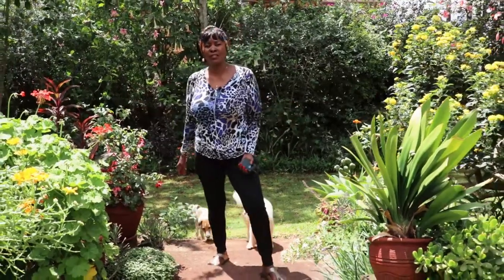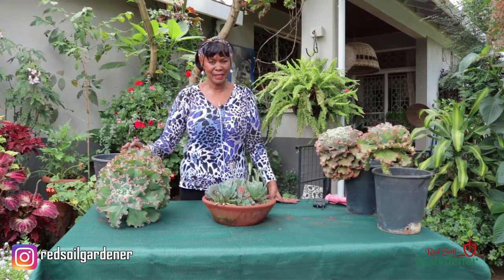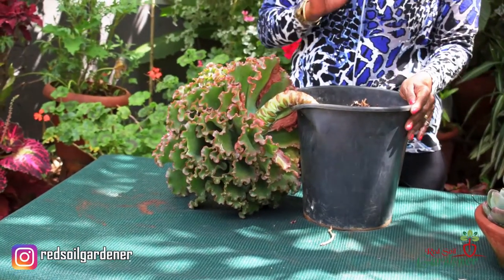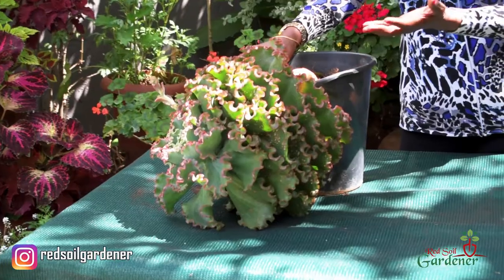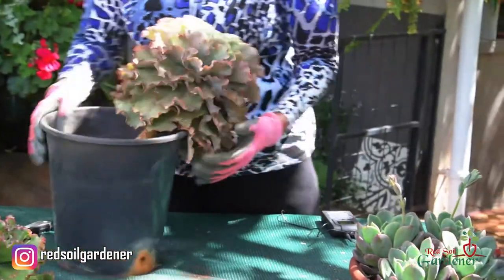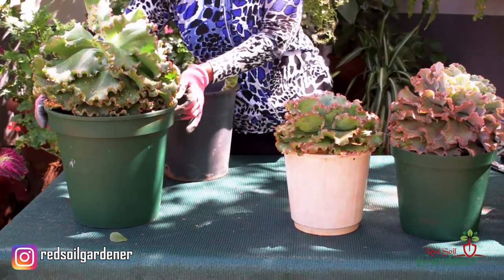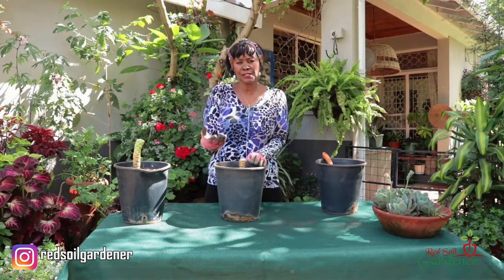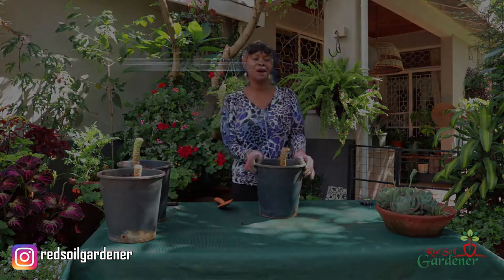Echeveria Frills Variety Part 1 | Propagation by separating the rosette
Repot your Echeveria Frill once the stem has become leggy by separating the rosette from the main  stem. After six weeks the rooting should have taken place at the base of the rosette and the original stem would have started to create pups.